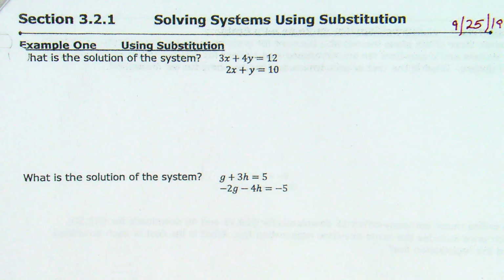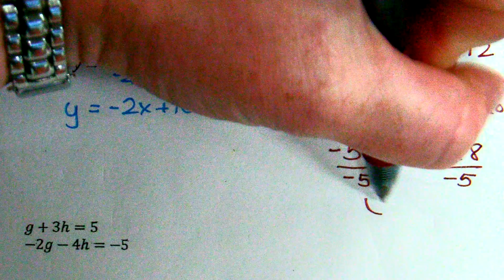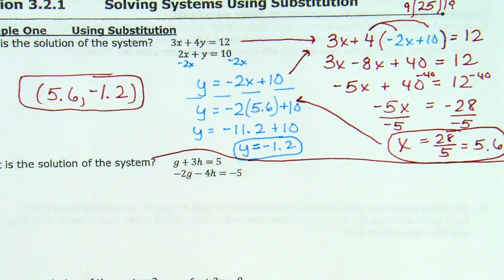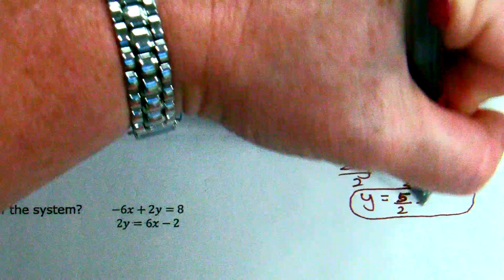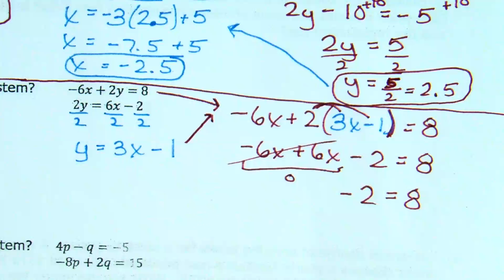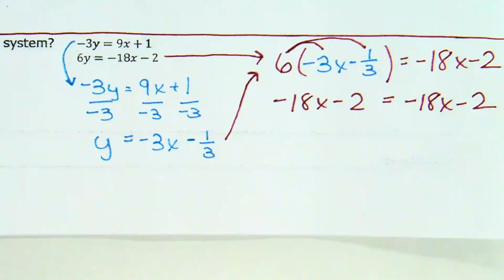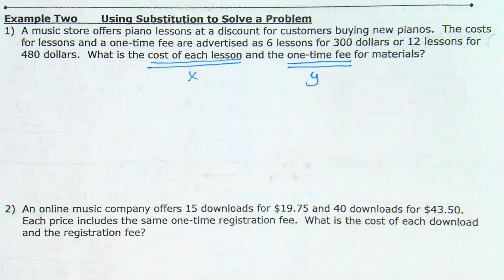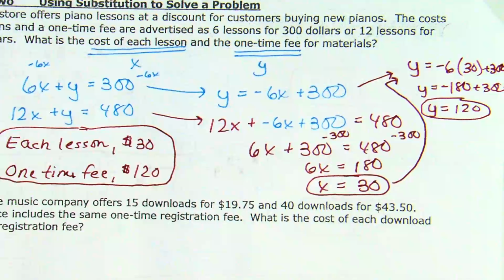Lesson 3 2 1 Period 3